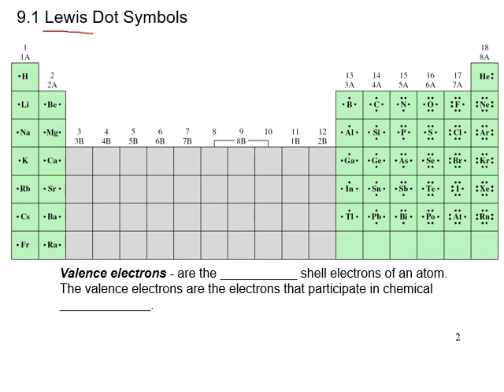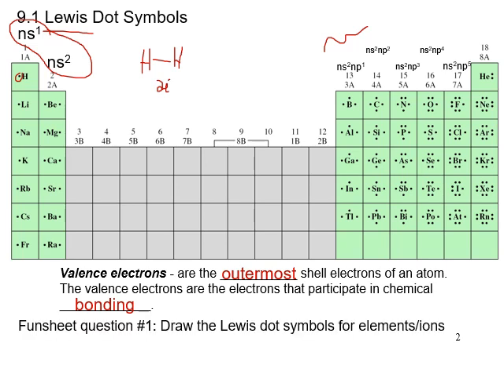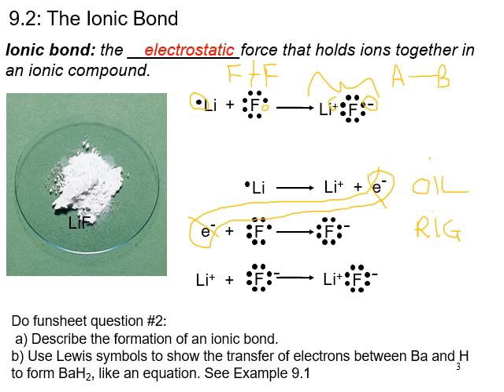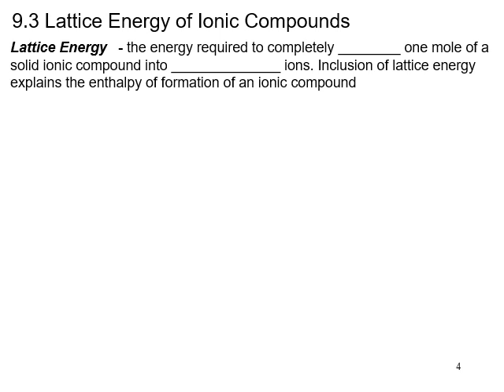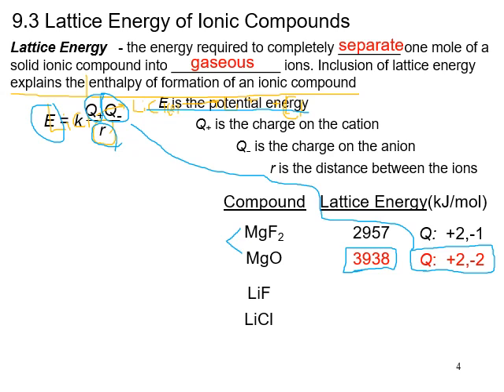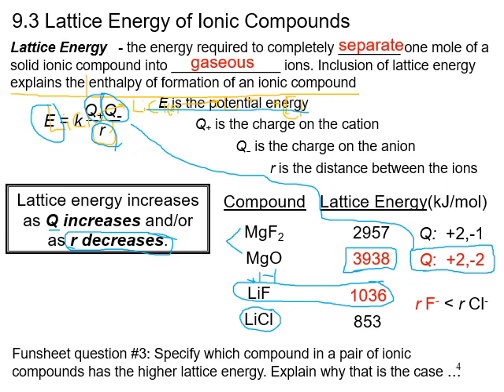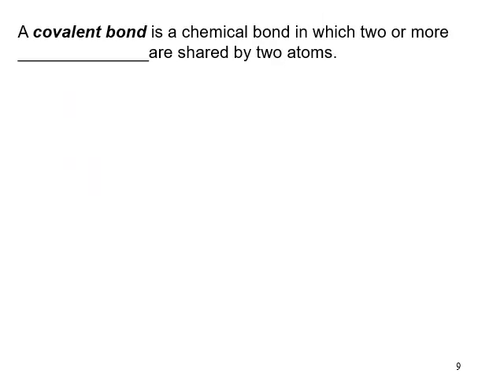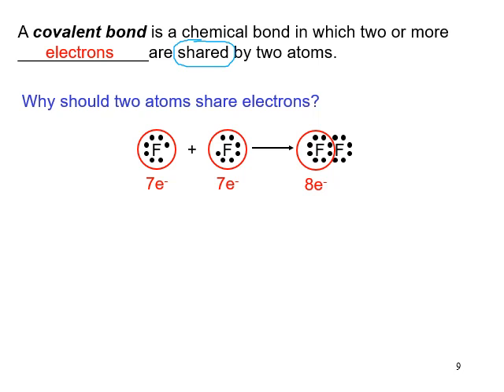Chapter 9 1 5 lecture Video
Chapter 9 lecture content following"Chemistry" by Raymond Chang 13th ed